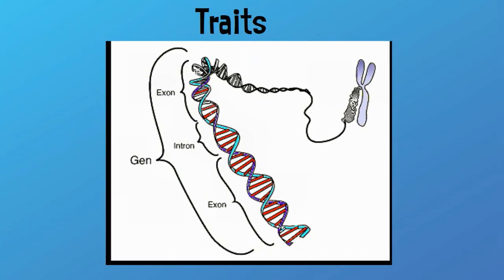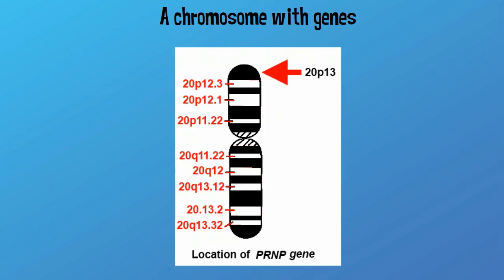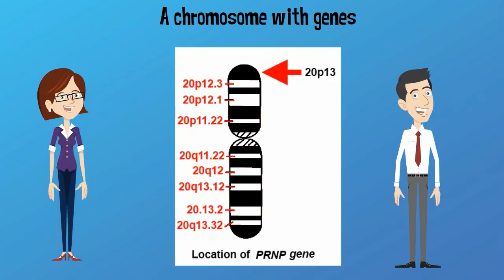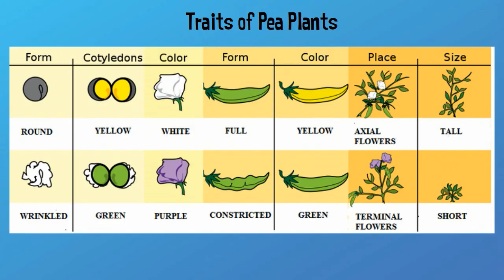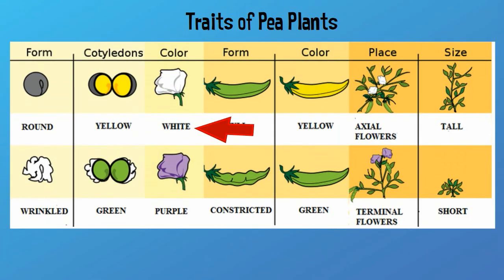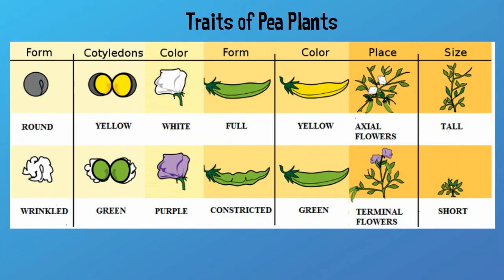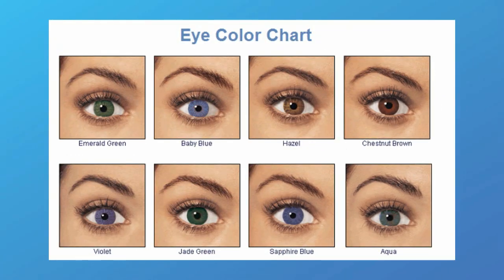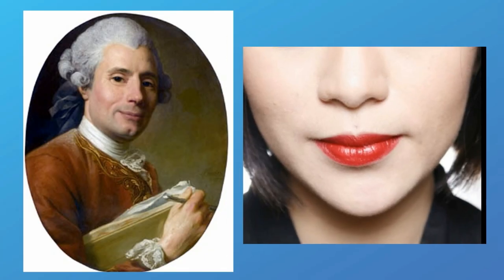Alleles vs Gene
Alleles
In this video I would like to talk about alleles.
Traits are characteristics that can be passed from one generation to another.
A gene is a portion of DNA that contains the genetic code for the trait.
Genes are located on chromosomes.
For each trait you get half of the information from mom and half from dad.
As a result you get different forms of the same trait. These different forms are alleles.
Gregor Mendel, who is considered the father of genetics studied 7 traits of pea plants.
Notice that for each trait there are different forms. The color of the flower can be white or purple.
The pea plant can be tall or short
For all 7 traits each trait has different forms
These would be examples of alleles.
Different forms of the same trait.
Look at this picture of eye color.
The trait is eye color, and the alleles are the different colors.
One last example, the shape of the chin is the trait, and the allele would be if it is cleft chin or smooth chin.